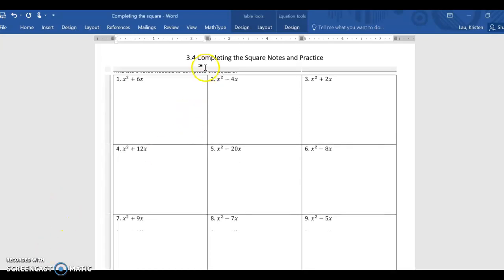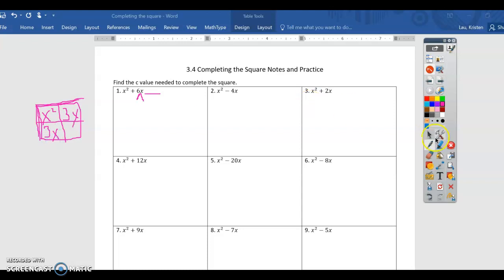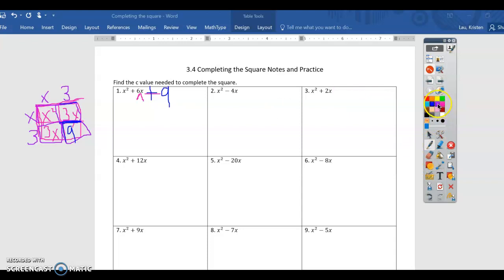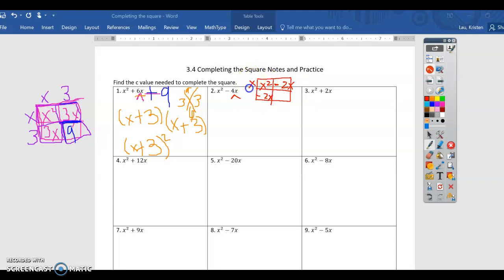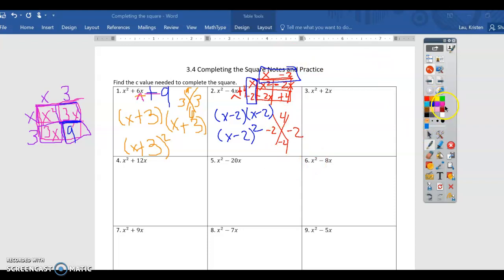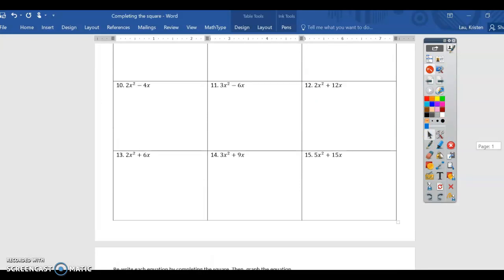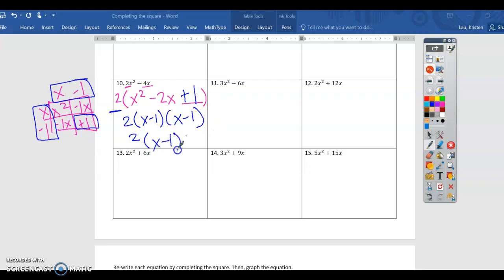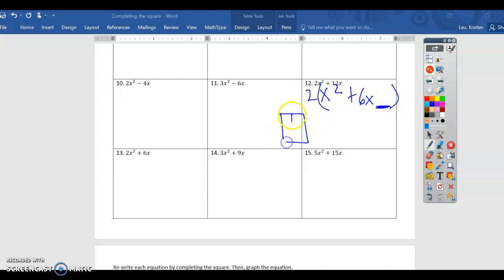3.4 Introduction to Completing the Square